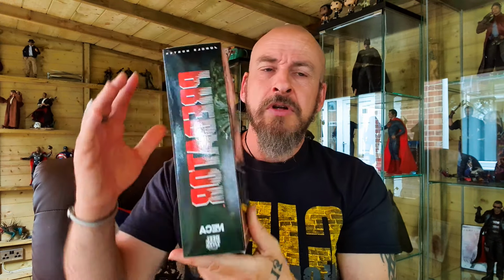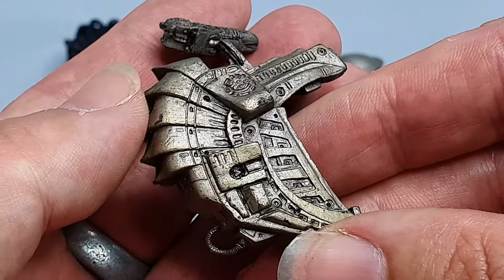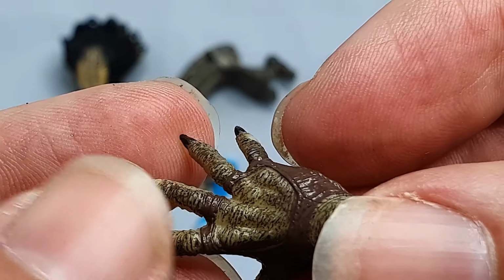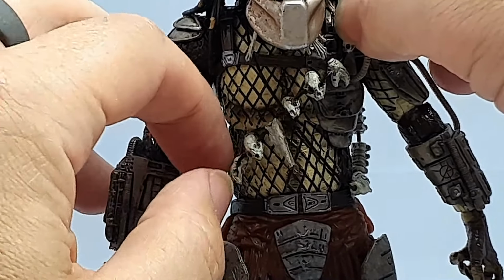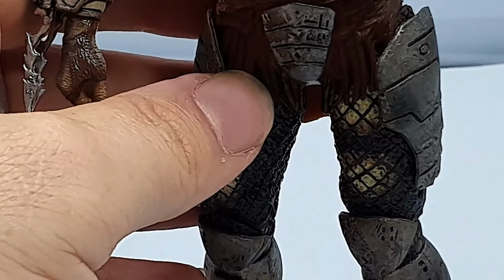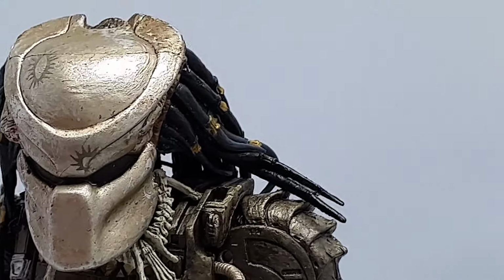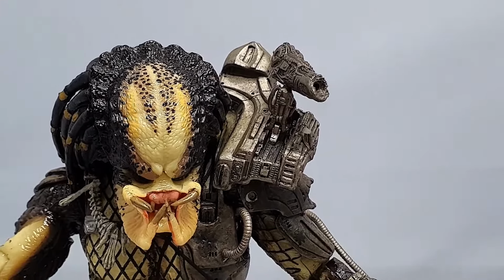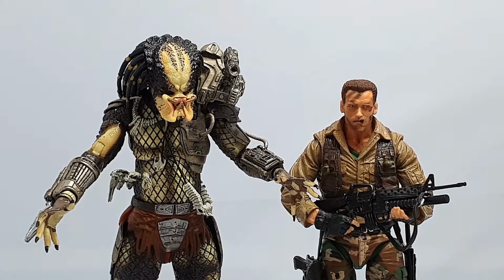Neca Predator figure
So we have here something a little different for you.
This is a one twelfth scale action figure made by Neca.
They do a great job for such a small scale figure.
we will check out the articulation of this Jungle Predator figure as well as looking at the accessories and checking out the amount of detail on the character.

Music
Intro music

Artist - Unkown
Song - Really fast action drums

Outro music
Artist - Dwaynne Johnson (Moana)
Song - You're welcome